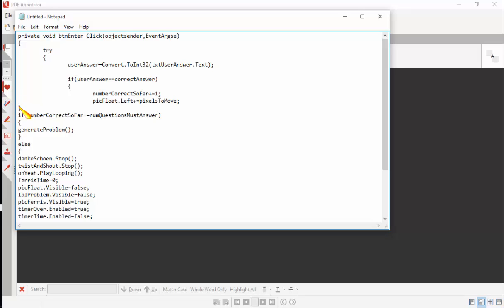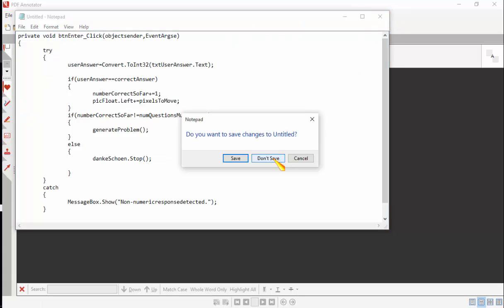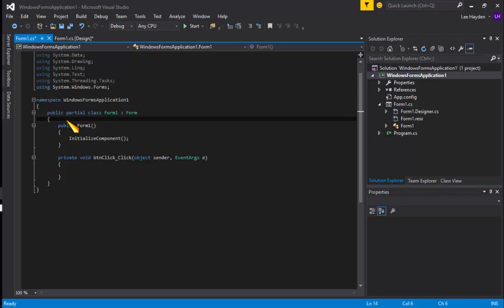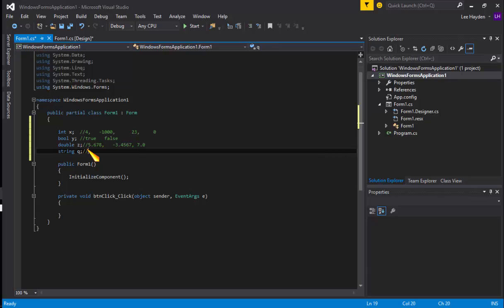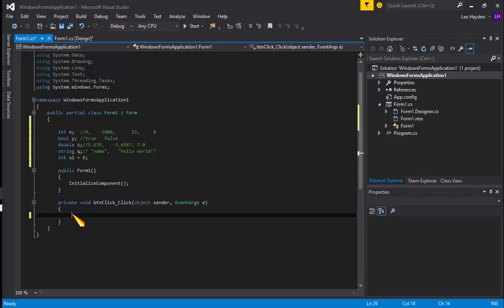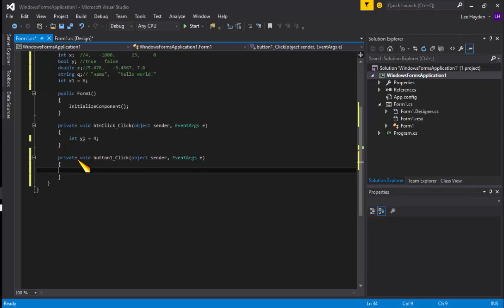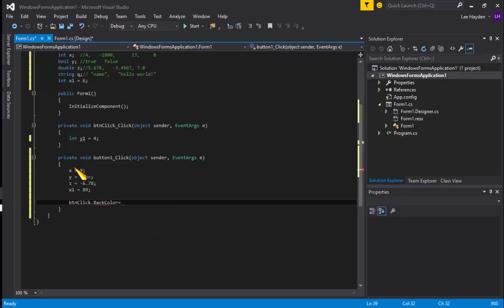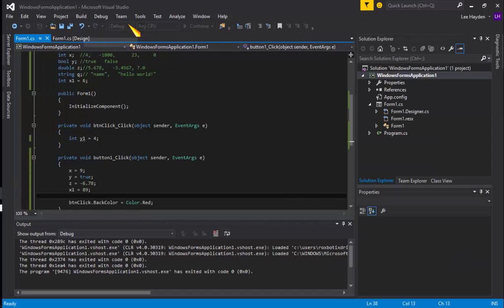Indenting/Variables/Assignment Statements Screencast (Intro to CS)